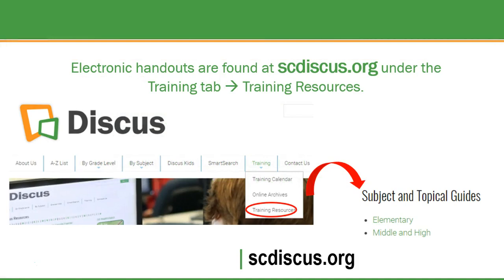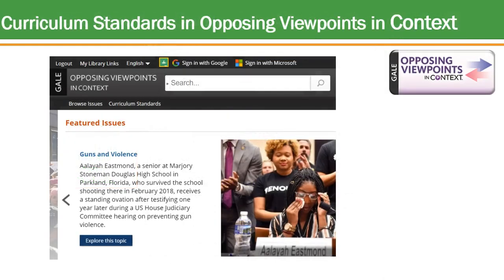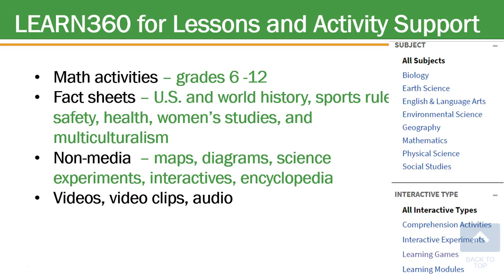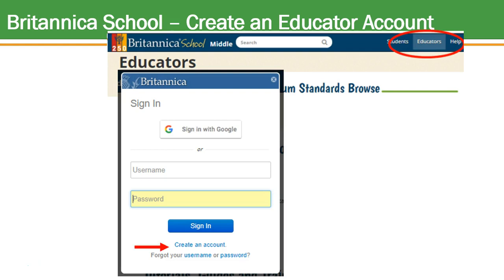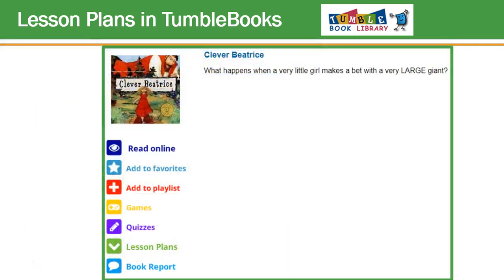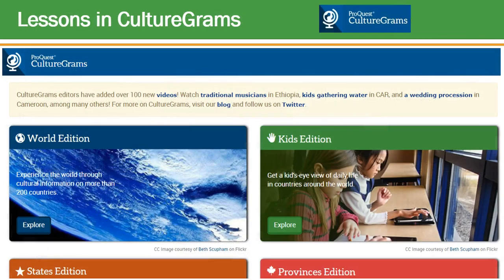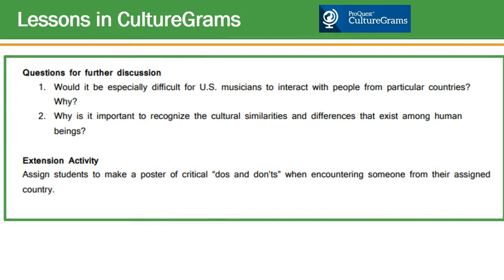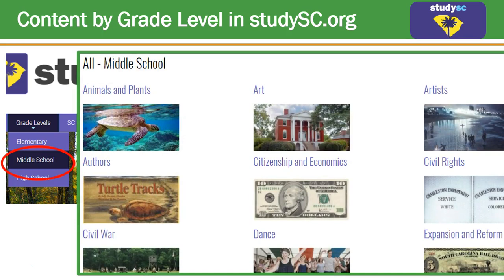eLearning: Lessons for Educators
This video describes how to locate lesson plans and content in the online resources of Discus - South Carolina's Virtual Library. Locate content in BrainPOP, Jr., Opposing Viewpoints in Context, and LEARN360 by searching State standards.  Find lesson plans provided in BrainPOP, Jr.,  TumbleBooks, Britannica School, and CultureGrams.  Also locate lesson plans in studySC.org.